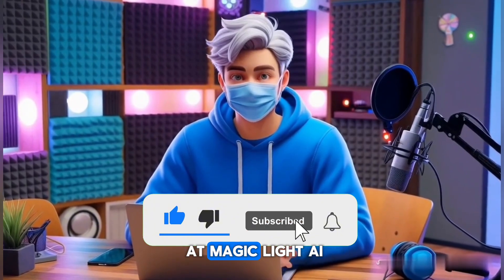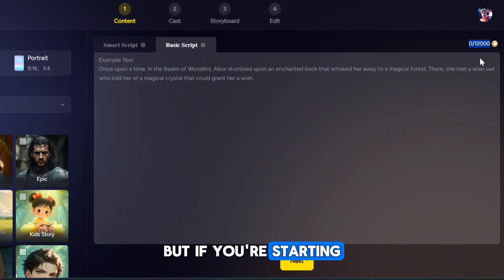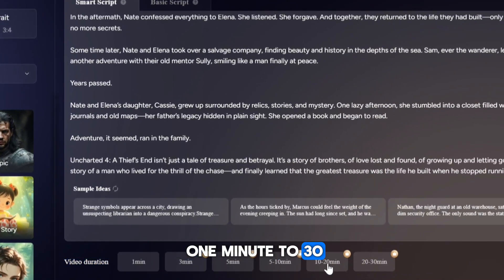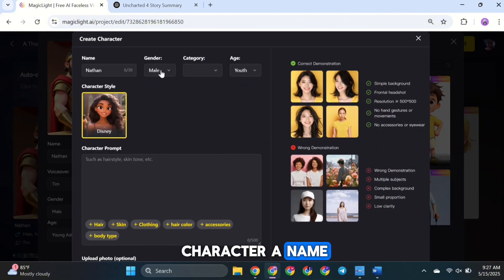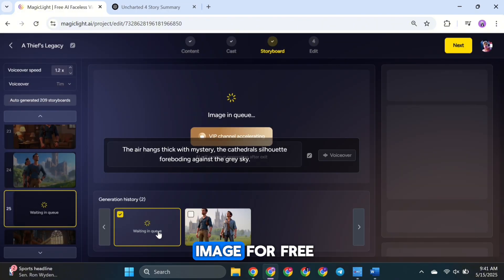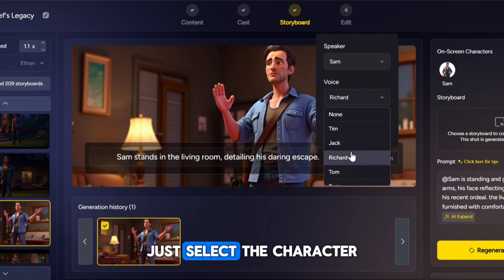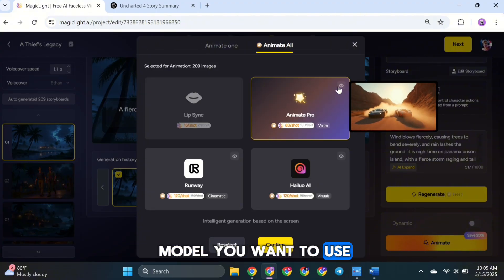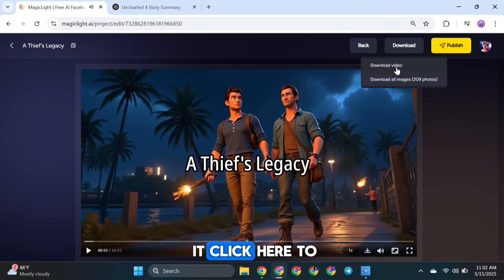NEW UPDATE: Create 30-Minute AI Video With Just One Prompt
In this video, I’ll show you how I created a full 30-minute animated video using MagicLight AI — the newest and most powerful AI video generator.

What You’ll Learn in This Video:

✅ How to turn text prompts into full animated scenes
✅ Keep your characters consistent in every scene
✅ Add voices with perfect lip sync
✅ Include background music & cinematic effects
✅ Animate ALL your scenes at once — no manual work
✅ Set your video length up to 30 minutes!
✅ Use Smart Script & DeepSeek R1 for easy storyboarding
✅ Create or customize your own AI characters
✅ Add dialogues, voiceovers & subtitles
✅ Choose from styles like Disney, Ghibli, Realistic & more
✅ Generate final video with music, subtitles, and thumbnail
✅ Render and download your full animated video!

⚡ Pro Plan: 30,000 credits for only $30

If this tutorial helped you:
So you never miss a new AI content creation video!